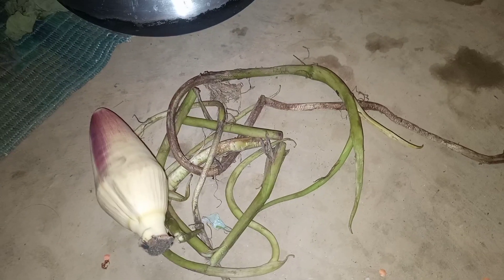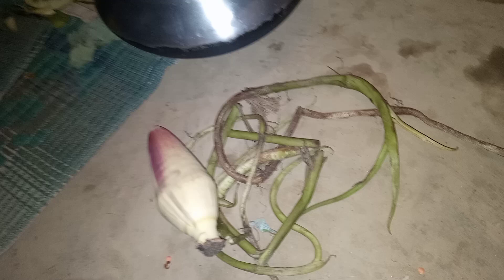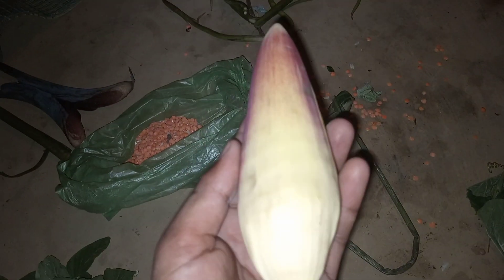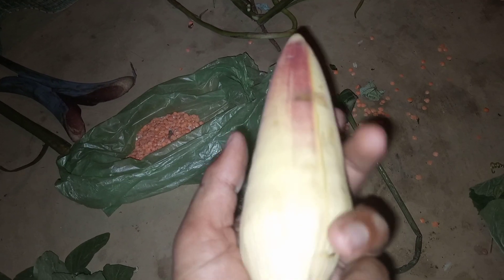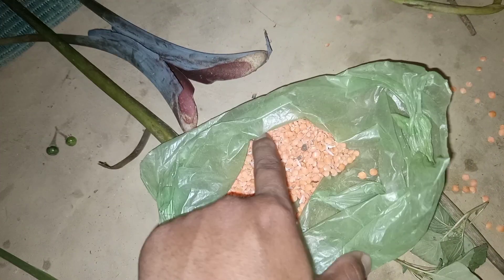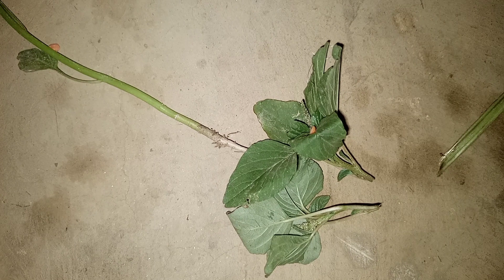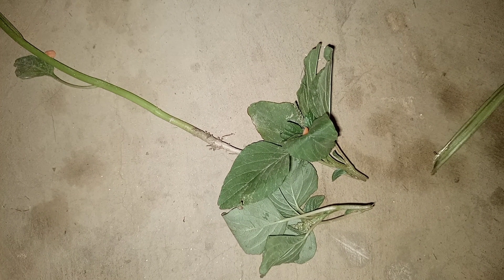buisu ni moi dalau song mo